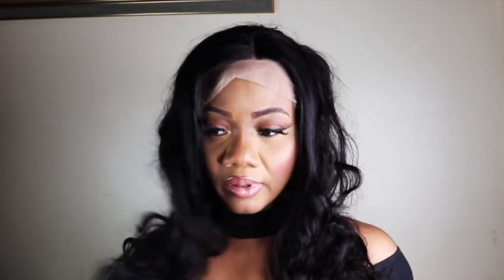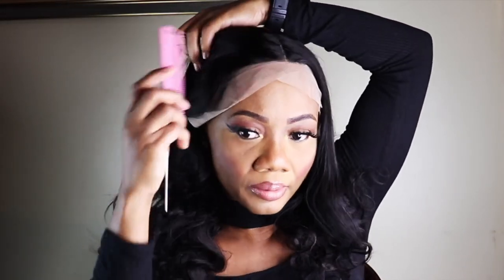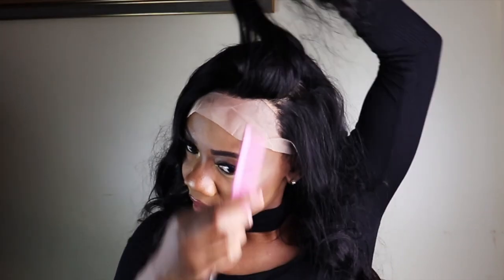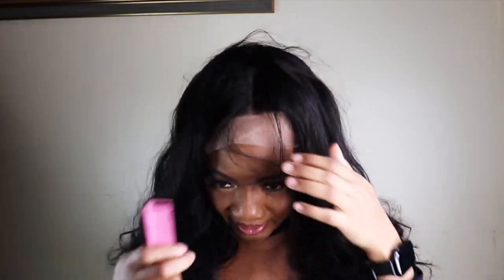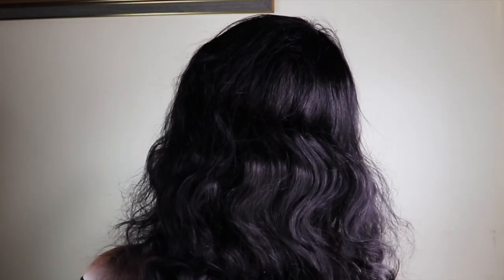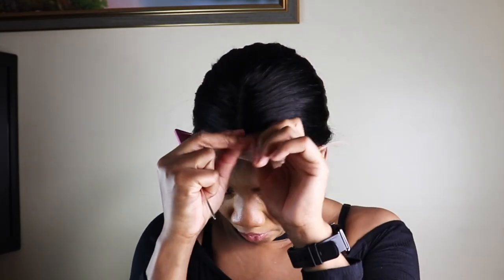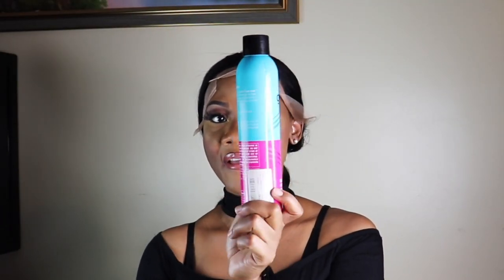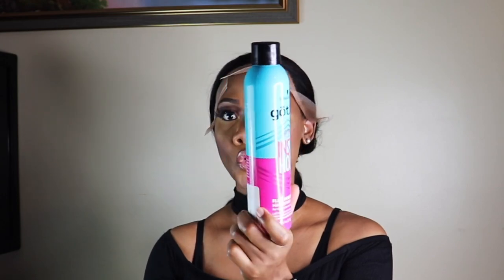Watch Before You Buy! Poorly Constructed Lace Front Wig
Direct link to hair in video~~

Highlighter Palette~~~
Gorgeous Me Eye Shadow Tray~~~
Alicrown Lashes~~
BS_Mall Makeup brush Set~~~
5 Set Beauty Blender~~~

Spray Bottle~~~